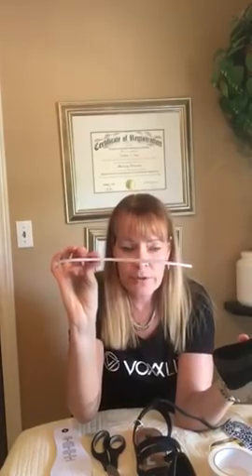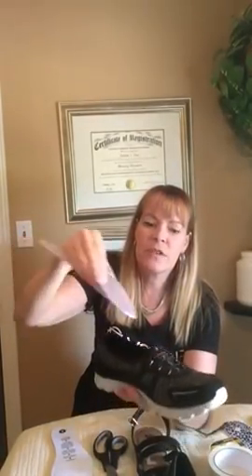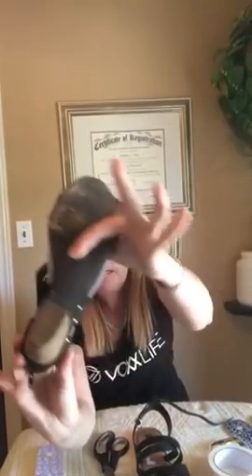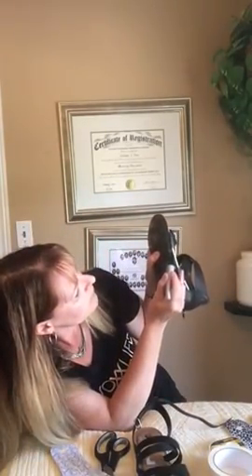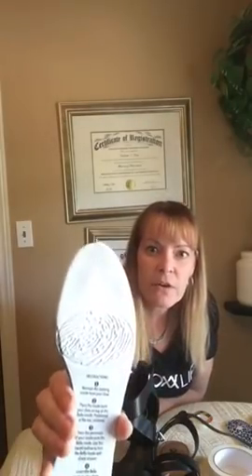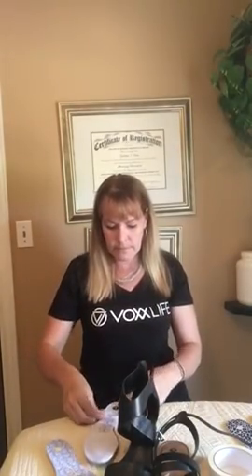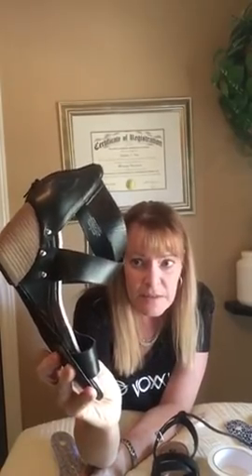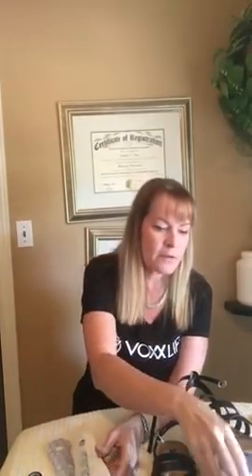Voxx life Bella Thinsole installation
Choosing voxxlife is one of the best choices you will ever make. How you choose to use your Voxx life technology may require a bit more research. Here’s how I chose to use the thin Bella insole for my summer shoes. Voxx